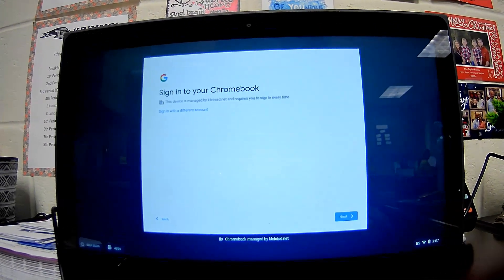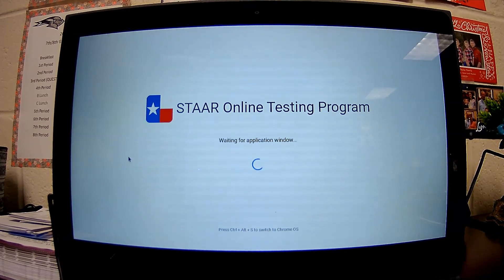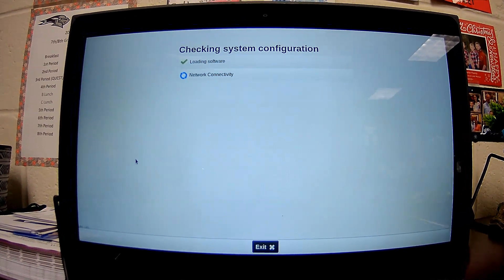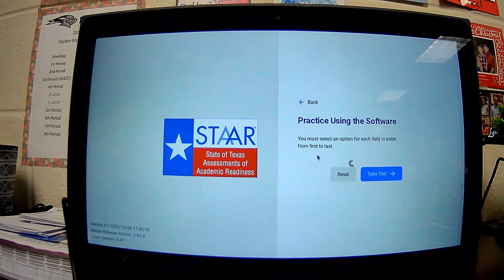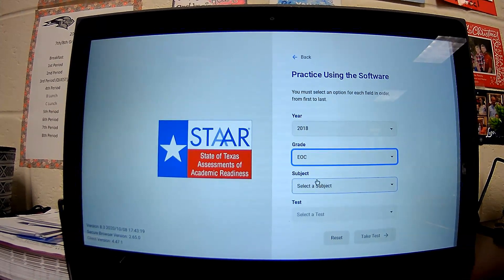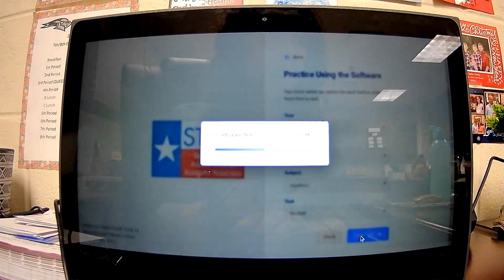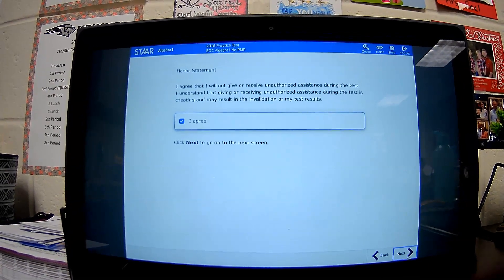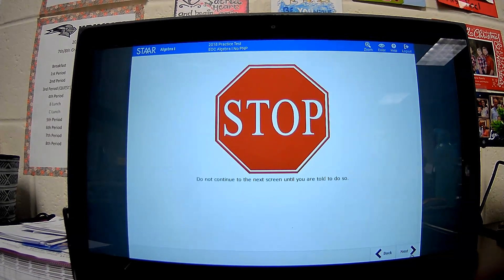Accessing STAAR Online Testing App for Practice